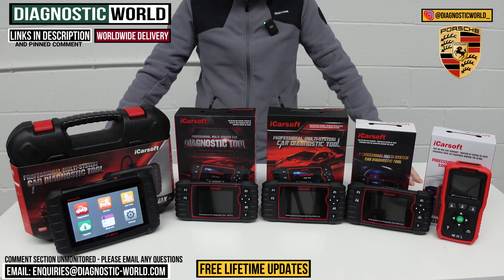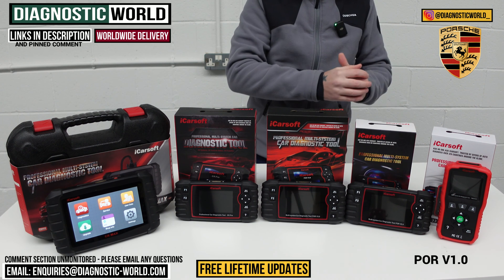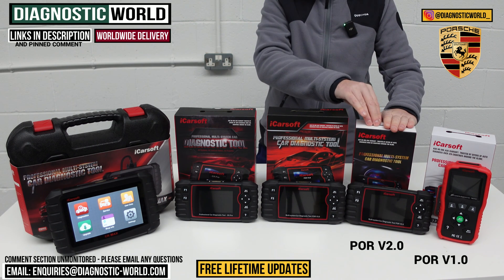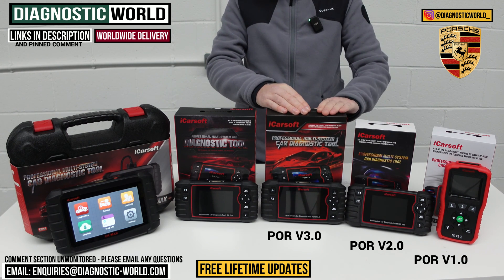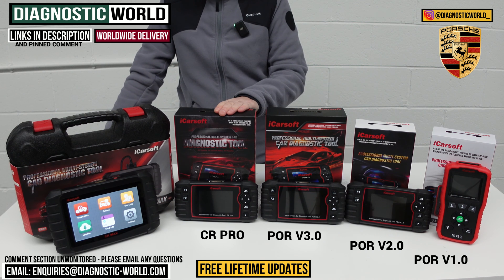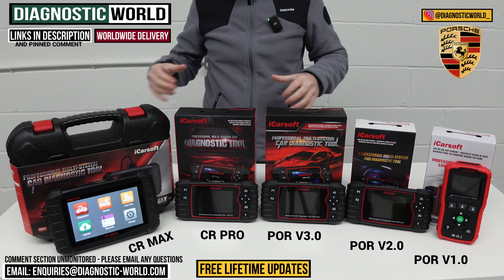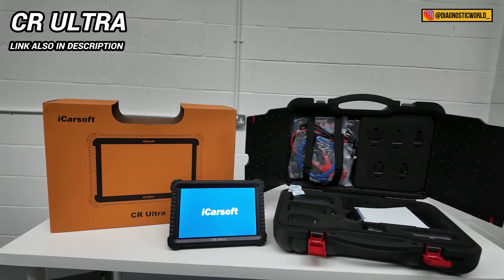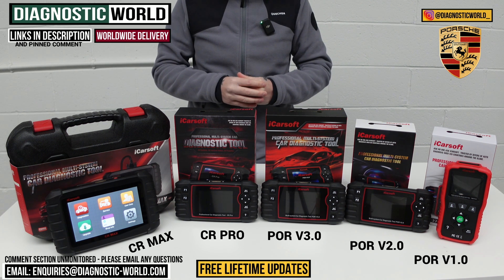These are The Best PORSCHE OBD2 Diagnostic Scan Tools - [2024 BUYERS GUIDE]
These are the best OBD2 Diagnostic Scan Tools for Porsche in 2024 & 2025. These are the latest models, and will allow you to diagnose, reset warning lights like Check engine, EML, ABS, Traction, Airbag SRS, transmission, service maintenance/interval message on the dashboard of your Porsche

The tools are named: iCarsoft POR V1.0, iCarsoft POR V2.0, iCarsoft POR V3.0, iCarsoft CR PRO, iCarsoft CR MAX

The Porsche vehicles that the tools can generally be used on are as follows:
Porsche Panamera 970
Porsche Panamera 971
Porsche GT3 & GT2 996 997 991, 992
Porsche Cayman 987
Porsche Cayman 981
Porsche Cayman 718
Porsche Cayman GT4 Clubsport
Porsche Cayenne
Porsche Carrera GT
Porsche Boxster 987
Porsche Boxster 986
Porsche Boxster 981
Porsche Boxster 718
Porsche 911 997
Porsche 911 996
Porsche 911 991
Porsche 911 992
Porsche Macan
Porsche Taycan